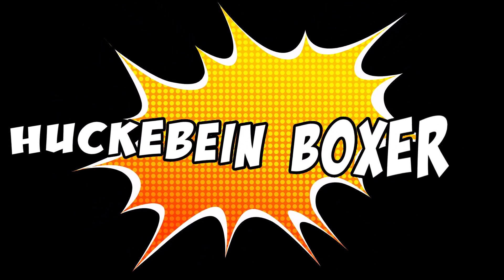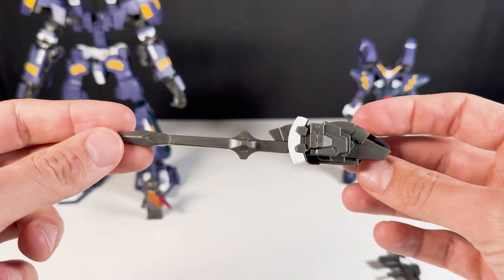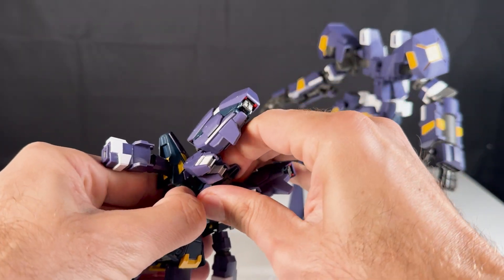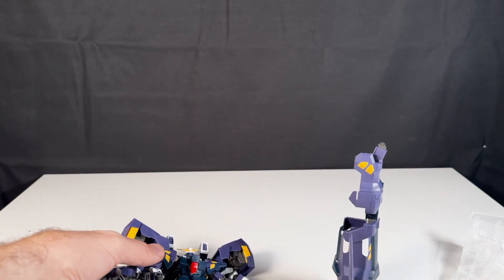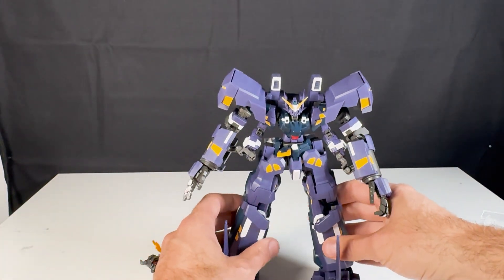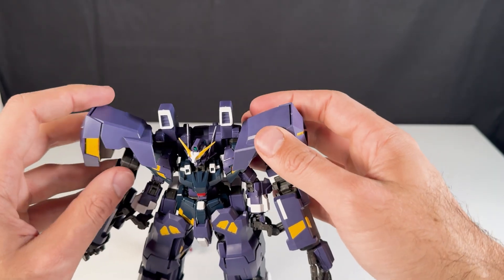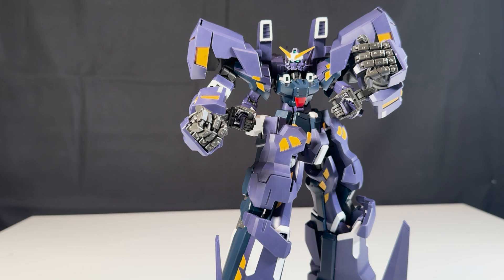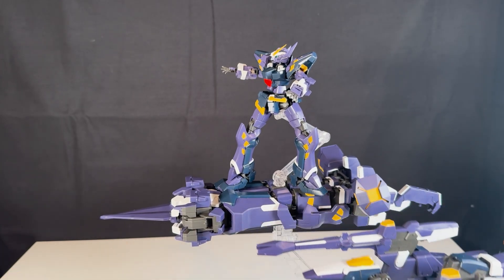Review Huckebein Boxer HG from Bandai, putting the super in a great model kit!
very cool robot with cool accessories :) For the real SRW lovers